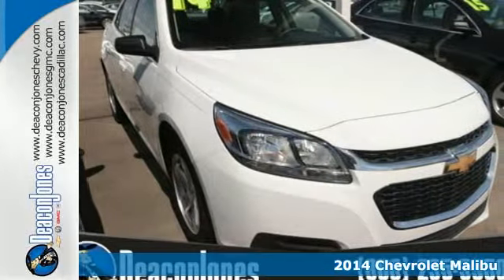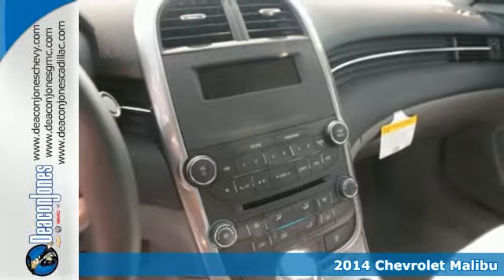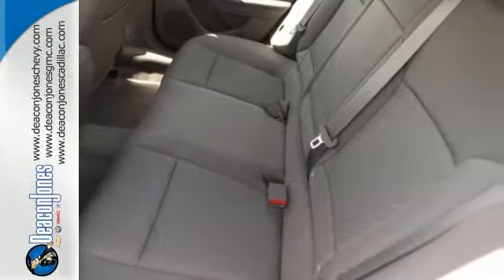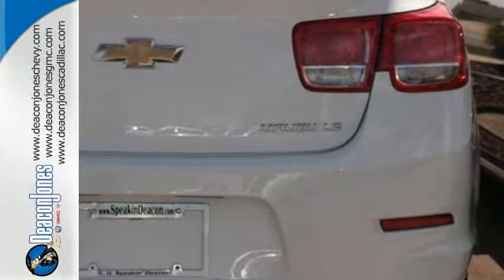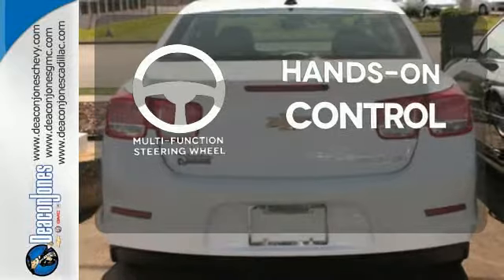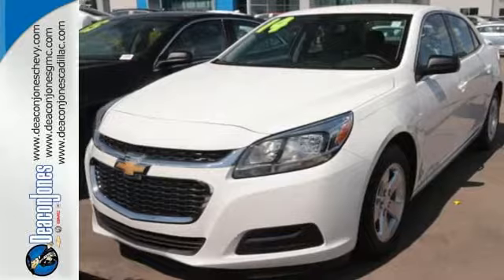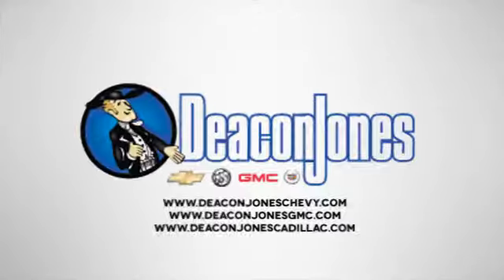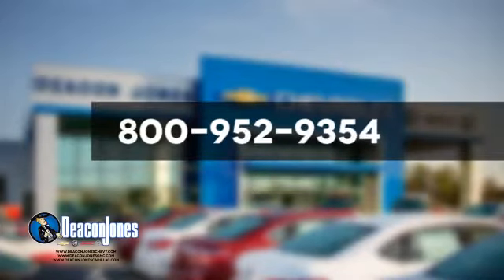2014 Chevrolet Malibu Smithfield NC Selma, NC T141084 SOLD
Year: 2014
Make: Chevrolet
Model: Malibu
Trim: 4dr Sdn LS w/1LS
Engine: 2.5L 4 Cylinder Engine
Transmission: AUTOMATIC
Color: Summit White
Interior: Jet Black/Dk. Titanium cloth interior trim
Stock #: T141084
VIN: 1G11B5SL9EF160586
FUEL EFFICIENT 36 MPG Hwy/25 MPG City! Alloy Wheels, CD Player, Overhead Airbag, Onboard Communications System. LS trim, Summit White exterior and Jet Black/Dk. Titanium cloth interior trim interior. CLICK ME! KEY FEATURES INCLUDE: CD Player, Onboard Communications System, Aluminum Wheels. MP3 Player, Remote Trunk Release, Keyless Entry, Steering Wheel Controls, Electronic Stability Control. LS with Summit White exterior and Jet Black/Dk. Titanium cloth interior trim interior features a 4 Cylinder Engine with 196 HP at 6300 RPM*. EXPERTS RAVE: The 2014 Chevrolet Malibu's base 2.5-liter four-cylinder engine offers plenty of power to move with traffic, in both suburban driving and at highway speeds. -Edmunds.com. Great Gas Mileage: 36 MPG Hwy. OUR OFFERINGS: Choose from thousands of preowned vehicles at Deacon Jones. Deacon Jones opened his first used car lot in 1974 in Princeton, NC and has offered quality preowned vehicles to Johnston and surrounding counties for 34 years. Find domestics and imports- something to fit everyone's budget. Financial Hardships? Give Deacon Jones the opportunity to help you reestablish your credit. We look forward to assisting you with your next vehicle purchase. Eastern N.C.'s Largest Volume Dealer. Horsepower calculations based on trim engine configuration. Fuel economy calculations based on original manufacturer data for trim engine configuration. Please confirm the accuracy of the included equipment by calling us prior to purchase.

Address:
1115 North Bright Leaf Blvd